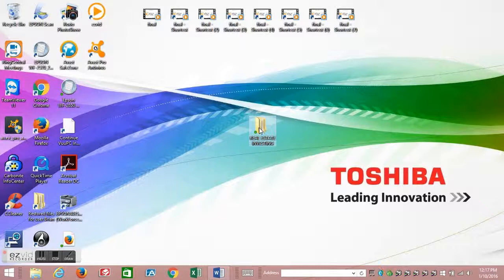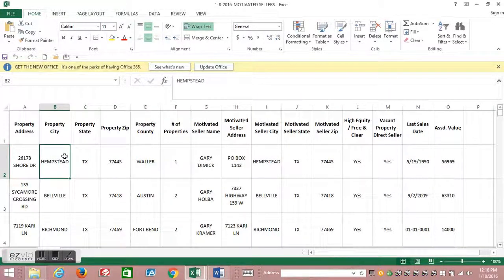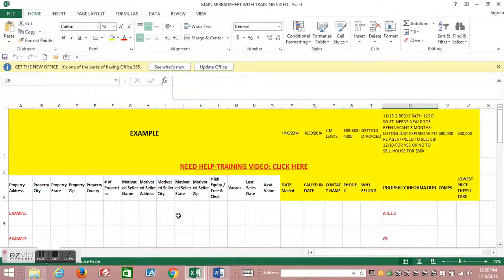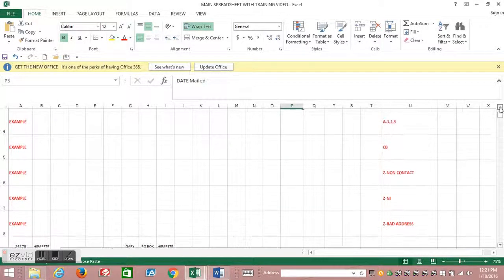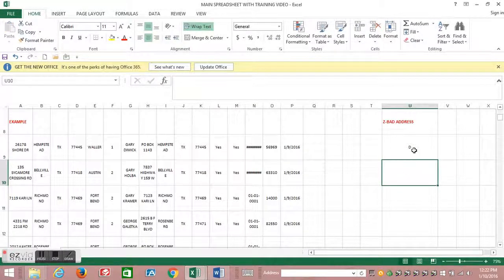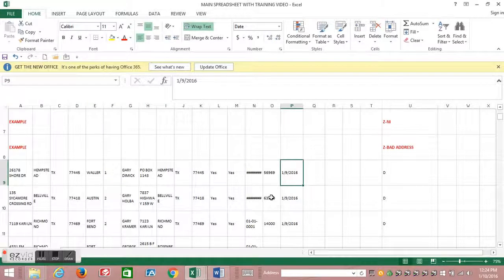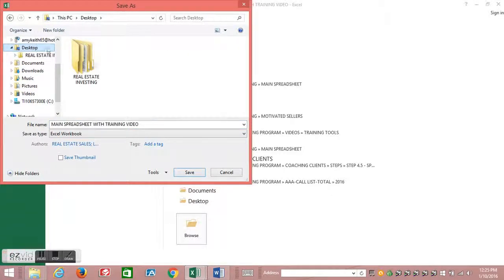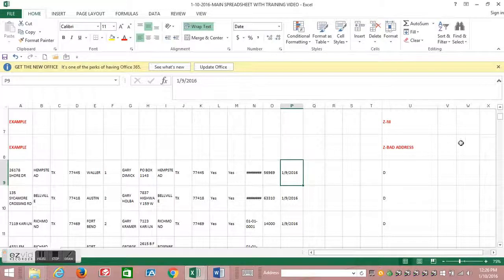VIDEO 1: Moving Motivated Sellers to your Main Spreadsheet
For Clients of Real Estate Sales, LLC